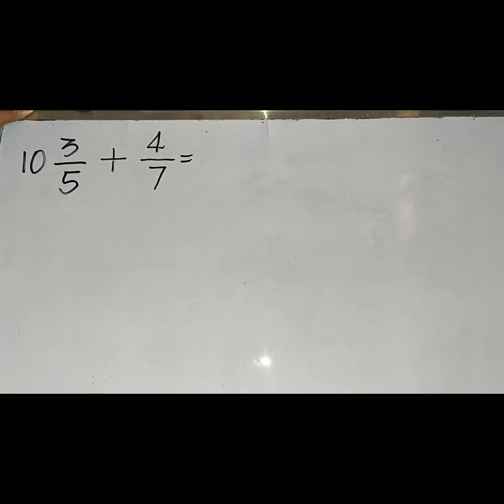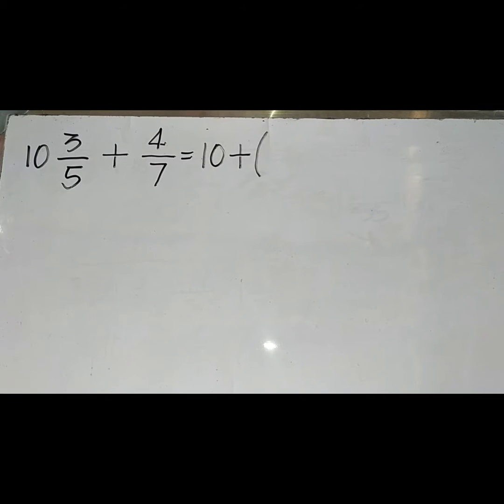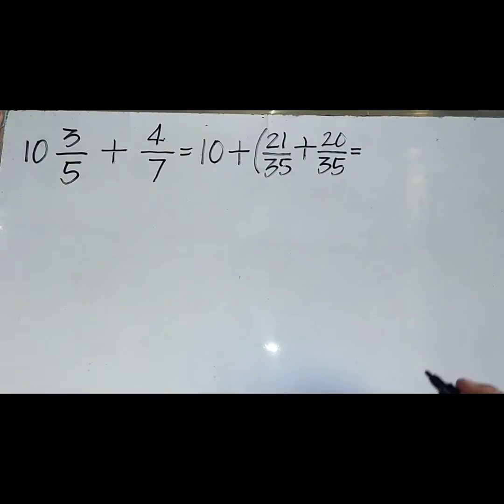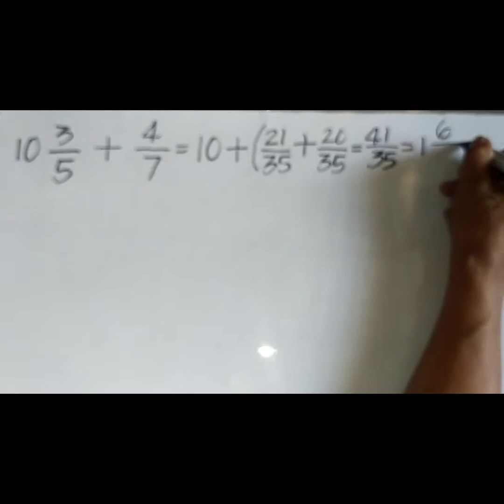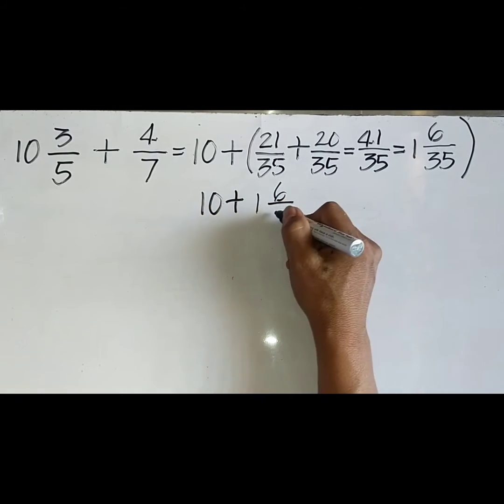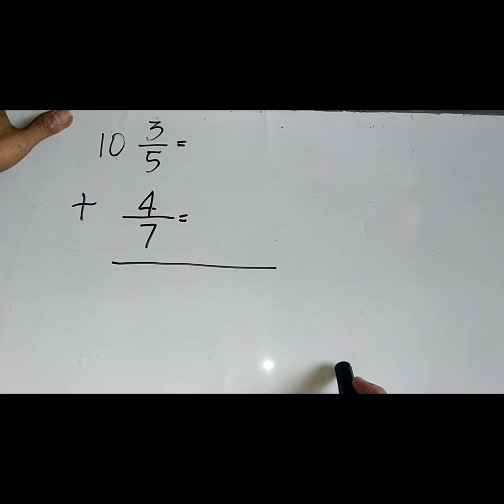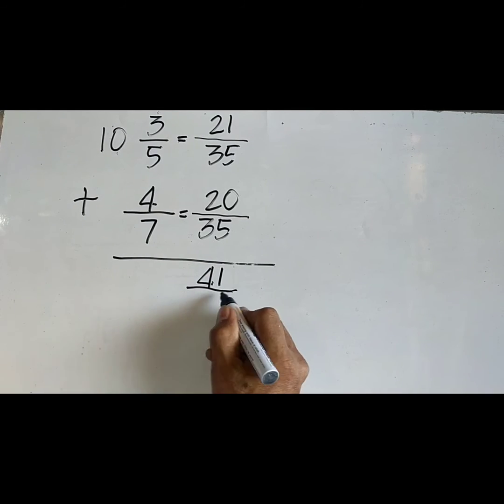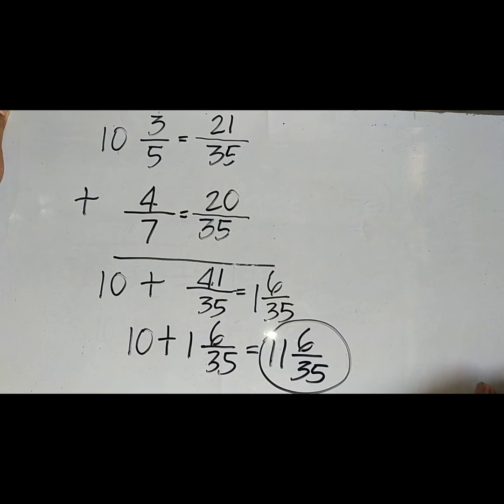ADDING SIMPLE FRACTION AND MIXED NUMBERS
HOW TO ADD MIXED NUMBER AND A FRACTION.